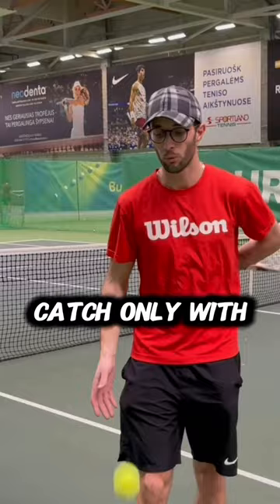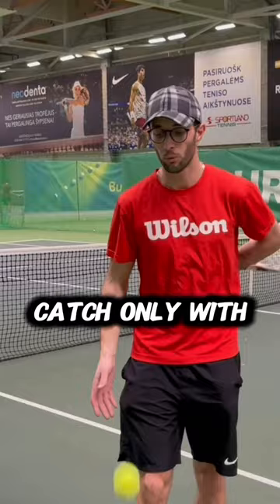Teach Ur kids How to Play Tennis - You Will Be Surprised How Challenging is this for them..